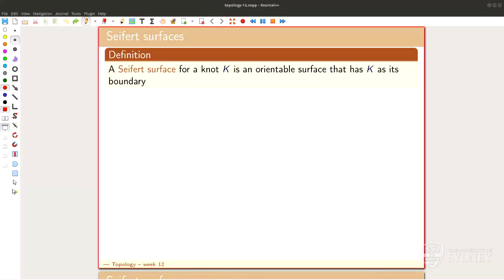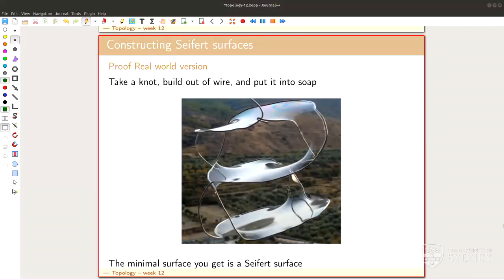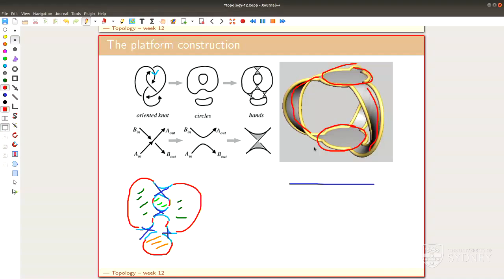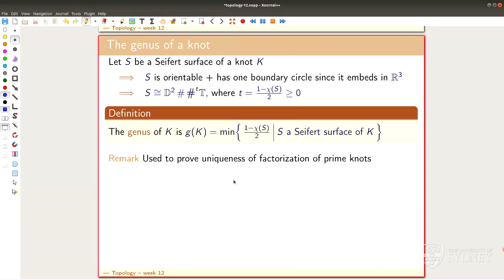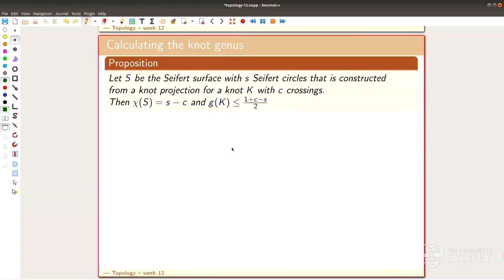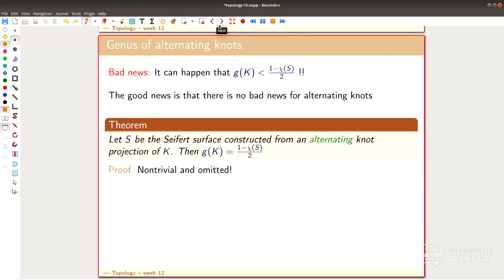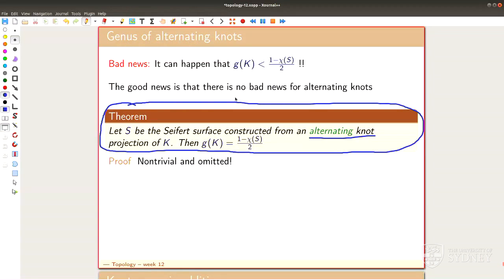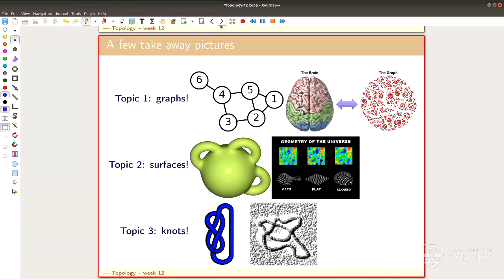Lecture “What is...geometric topology?’’; lecture 17